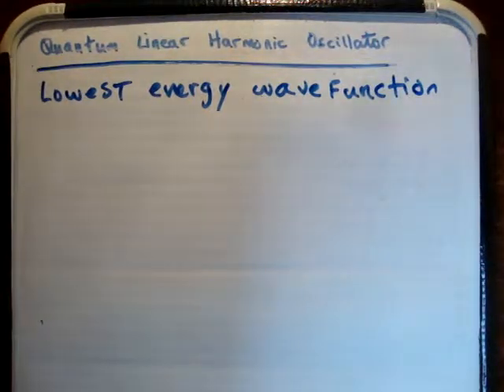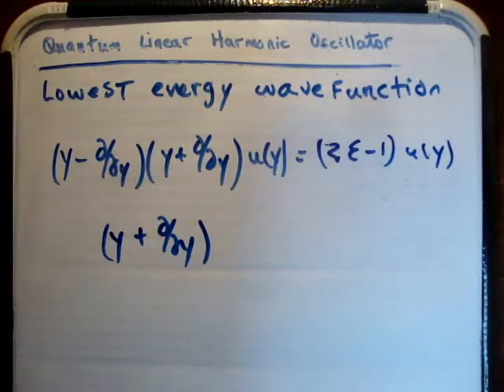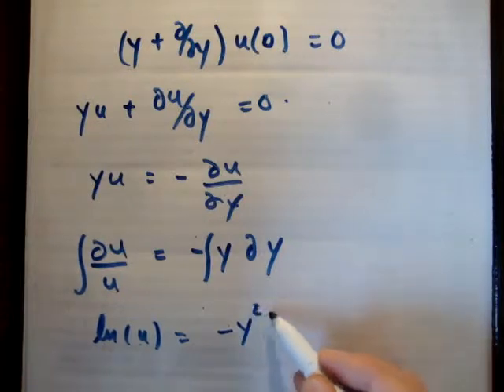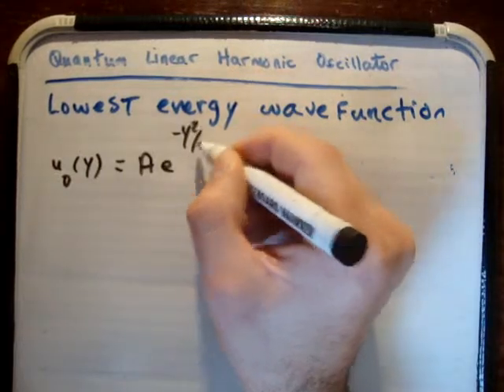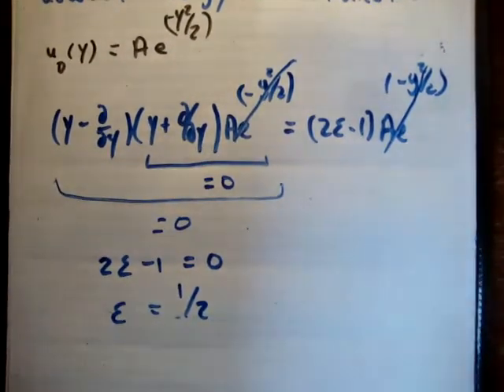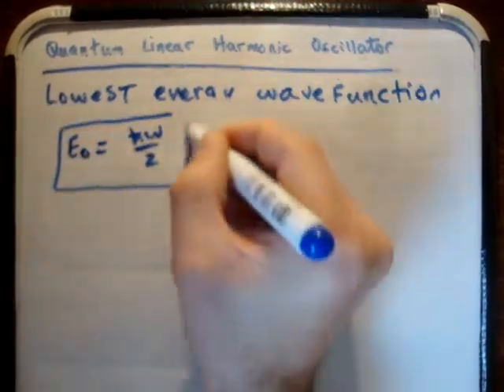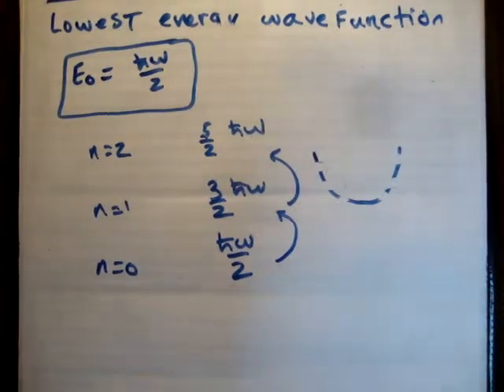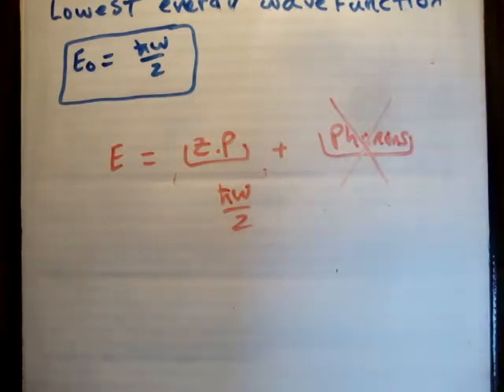Quantum LHO 11 : Ground State Wavefunction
In this video I use the lowering/annihilation operator of the quantum linear harmonic oscillator in 1d to create the ground state wavefunction

Quantum Linear Harmonic Oscillator